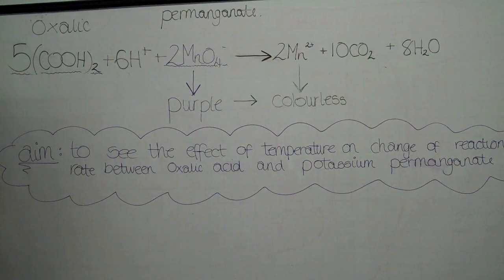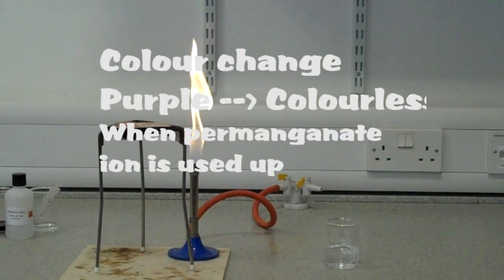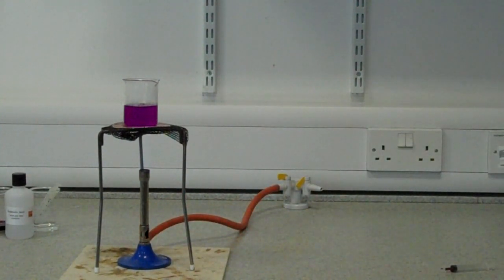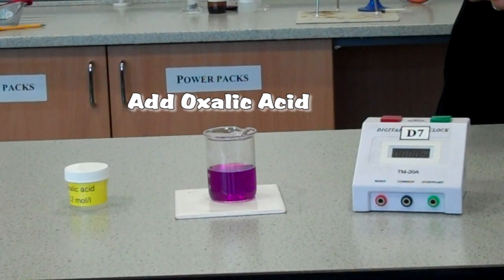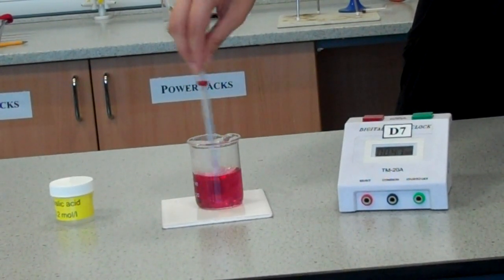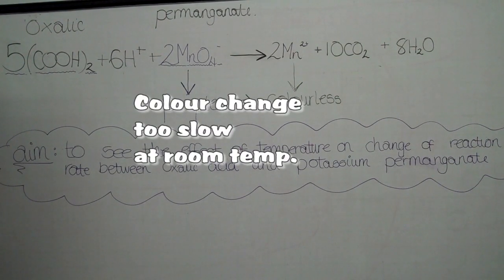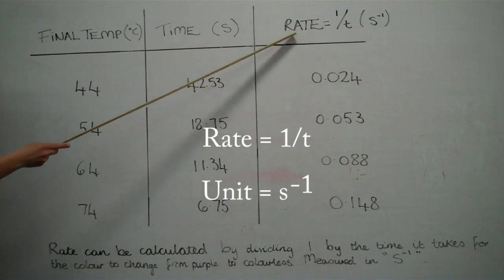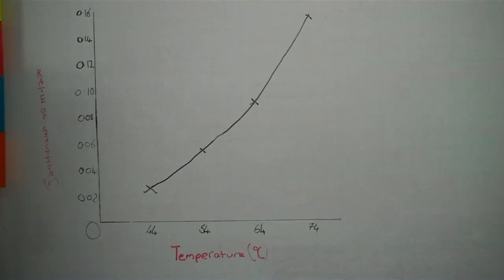Higher Chemistry Unit 1 - PPA 2 - The Effect of Temperature on the Rate of Reaction